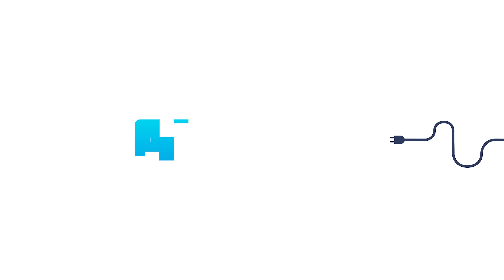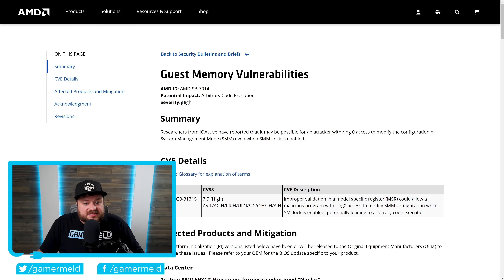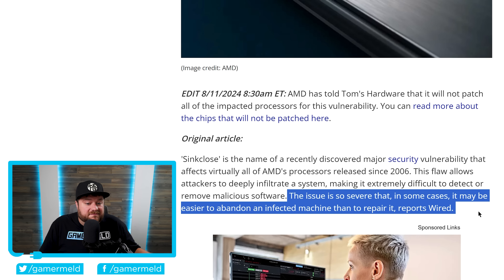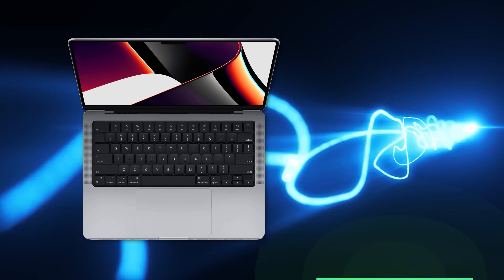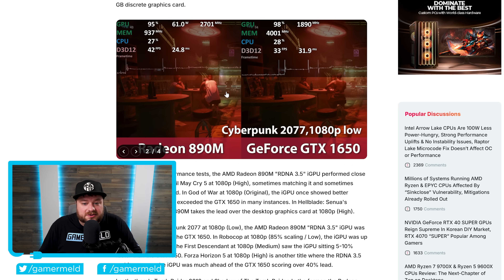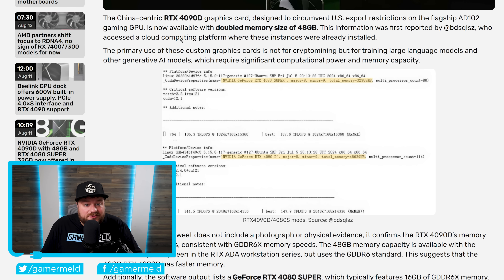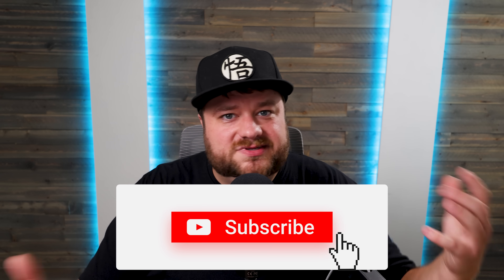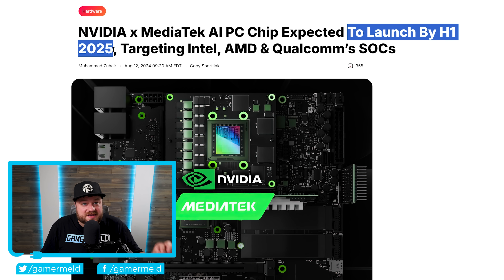It's REALLY HAPPENING!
Nvidia's actually releasing consumer CPUs, 48GB 4090, AMD's new APU stomps this Nvidia GPU and hundreds of AMD CPUs are vulnerable!

TIMESTAMPS
0:00 Millions Of AMD CPUs Are Affected
5:25 AMD APU Stomps Nvidia GPU
6:47 48GB 4090
8:47 Nvidia's Releasing Consumer CPUs